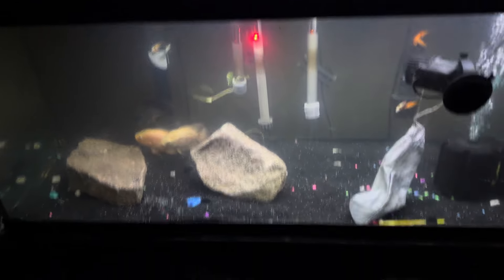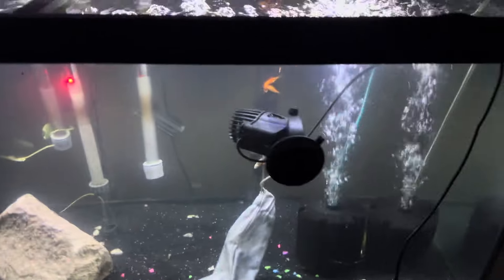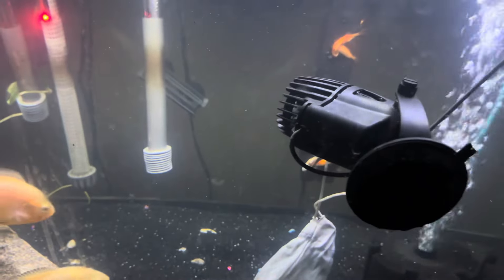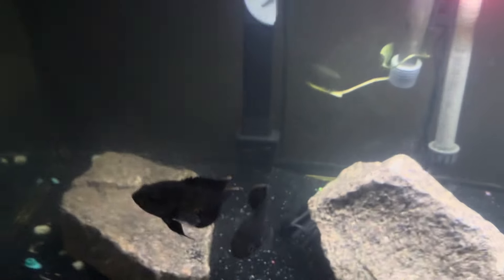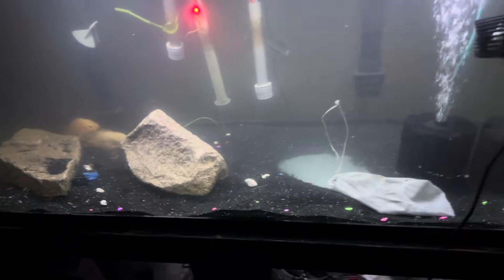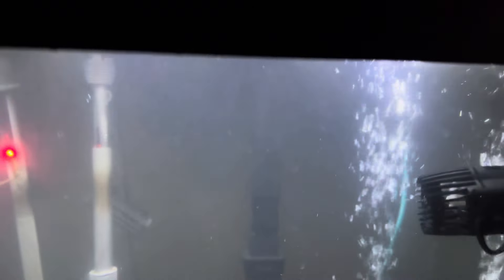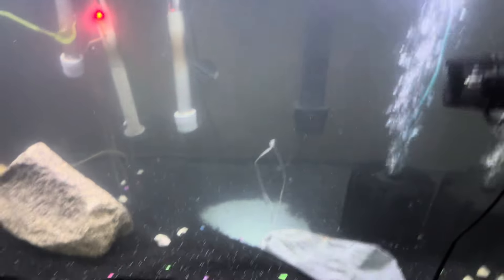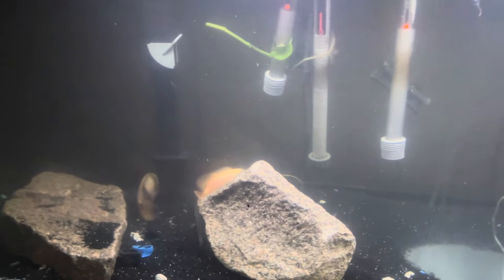sunday vlog:254 aftermath of yesterday’s feeding 👀(nothing survived)